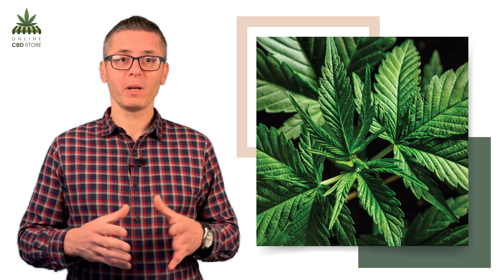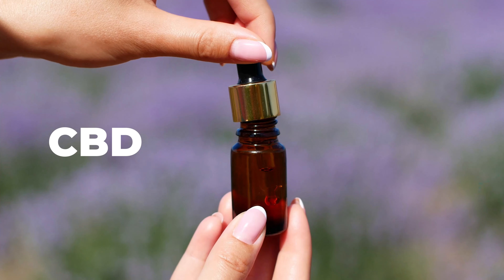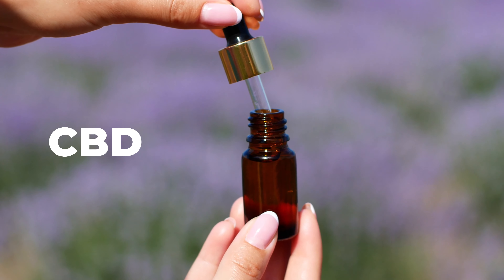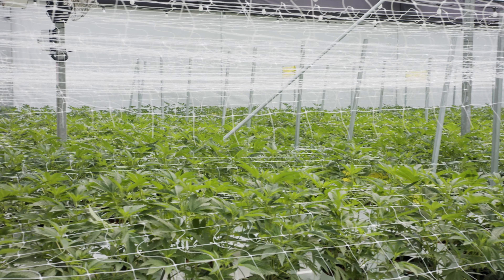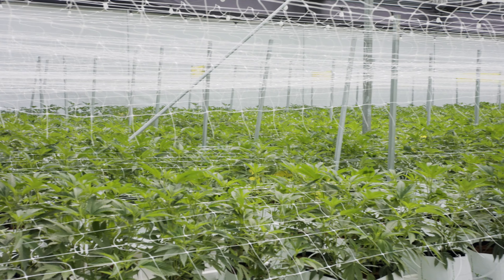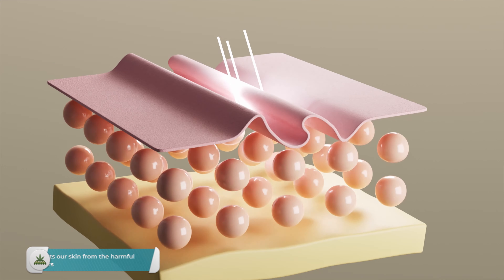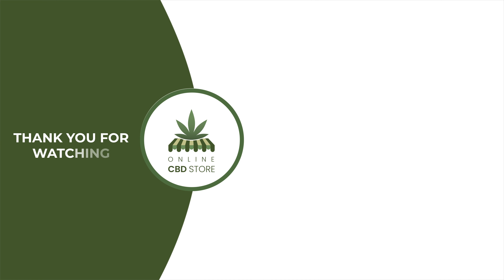Does CBD Oil Work For Acne?🤯🤷‍♂️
Acne is a common occurrence among people of all ages. This is why there are multiple solutions for the same. Prescription topical, home remedies, face masks, and more. However, among such a diverse range of acne products, CBD has somehow been able to make its mark.

Acne is essentially inflammation of pores that are blocked by dirt, infection, or other alien material. CBD has anti-inflammatory properties that can tackle this inflammation and visibility reduce acne. In addition to this, CBD is hydrating and can also help with itchy skin.

CBD can be used for skin in the form of CBD oil, tinctures, topical, skincare, and even makeup. So, are you considering using CBD for your acne problems? If yes, then find the best products at your favorite CBD store - The Online CBD Store.

Welcome to the OnlineCBDStore, your one stop for a curated collection of premium CBD, Delta 8 THC, and other hemp derived products. Not able to sleep? Need a supplement for your workout routine? Or just wish to relax? OnlineCBDStore has it all covered for you. ⚽😎

All our products are vetted and tested by licensed physicians. We are your 'Feel Good' CBD shop. While you are here, discover from a wide range of CBD Gummies, CBD Flower, CBD Tincture, CBD Smokes, and CBD Pre-Rolls.  That's not all. Our collection includes a variety of products with Delta 8, HHC, CBN, CBG, Delta 10, and other cannabinoids. All derived from hemp and third party lab tested. Choose from 30+ brands and 800+ products today! 😃😋

(This video is made only for education and awareness purposes)